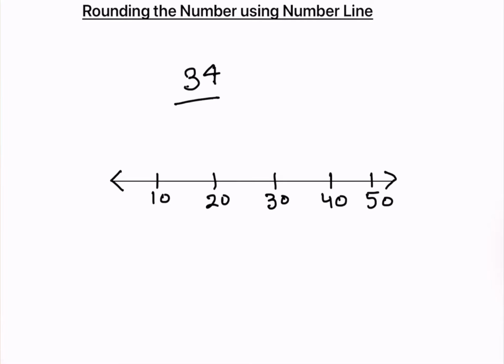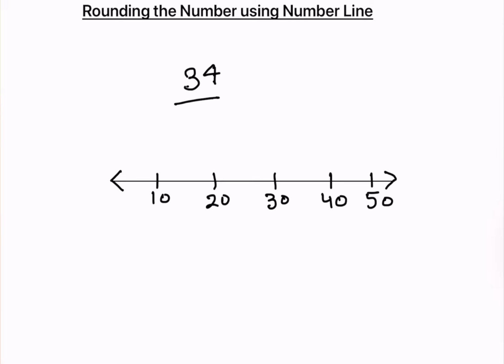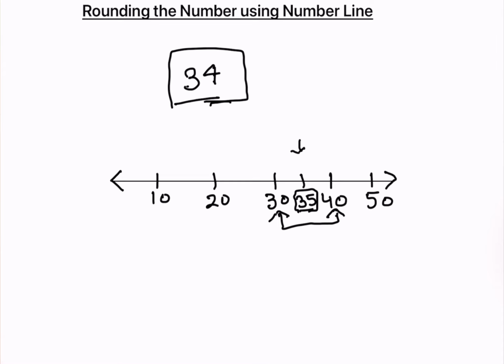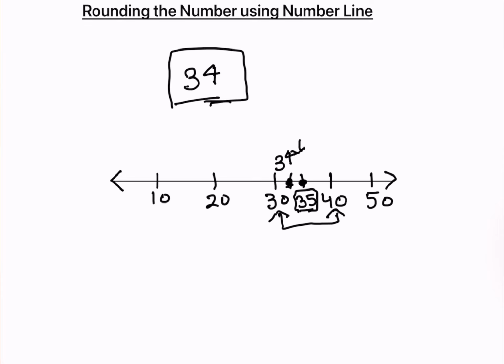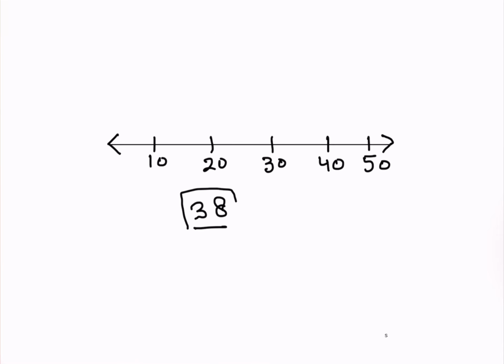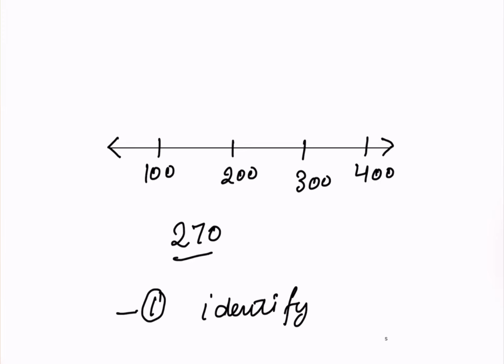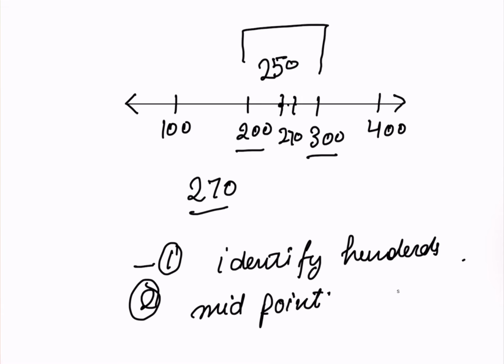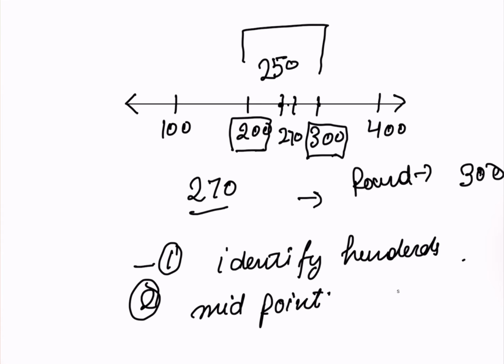Round Numbers for Kids: The Easiest Step-by-Step Guide| Maths for Kids.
Confused about rounding? Don't worry! In today’s video, we go step-by-step through Rounding to the Nearest Ten and Hundred using a visual number line.

This method is perfect for 3rd, 4th, and 5th-grade students who want to see math instead of just memorizing rules. We cover: ✅ How to find your "Landmark Tens and Hundreds." ✅ How to identify the Midpoint (the "Middle Number"). ✅ The "Boss Up" rule for numbers that land right in the middle.

Timecodes: 0:00 - Why Rounding Matters 0:45 - Rounding to the Nearest 10 2:00 - Rounding to the Nearest 100 3:15 - The Midpoint Rule (5 and 50) 4:00 - Quick Review Challenge!

Mental Math | Divide 2 digit numbers quickly | Multiply 2 digit numbers quickly | Square Root in 3 seconds - Crazy Math Trick | Only 1% of Students Got this Math Question Correct |  Math Olympiad | Harvard University Entrance Exam Interview | This question frightened 300K+ examinees! | Hard Geometry Exam Question | Human Calculator